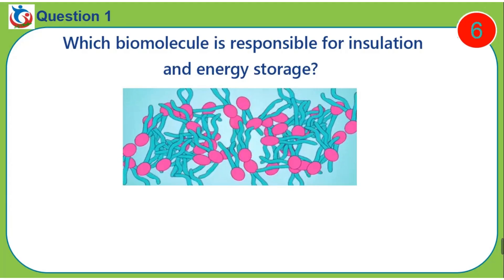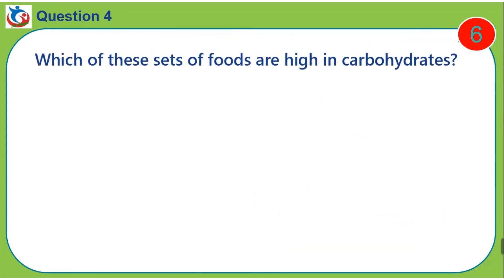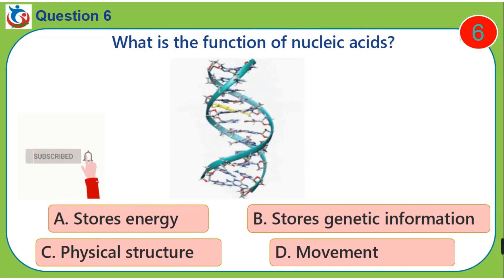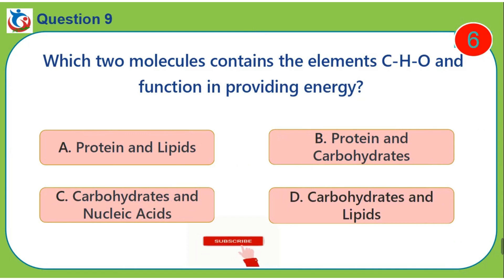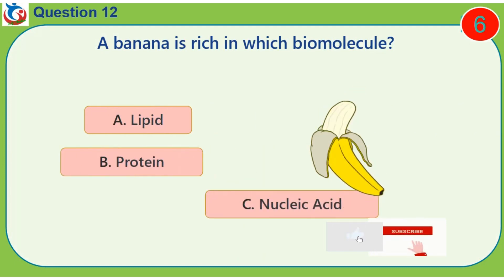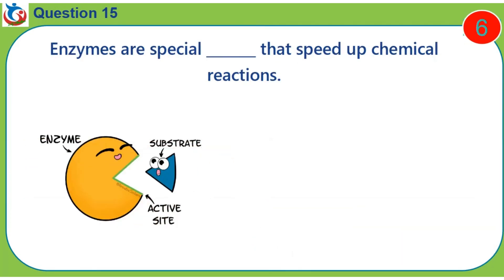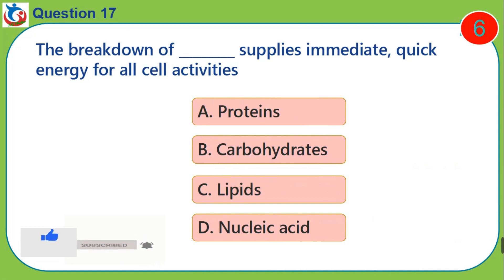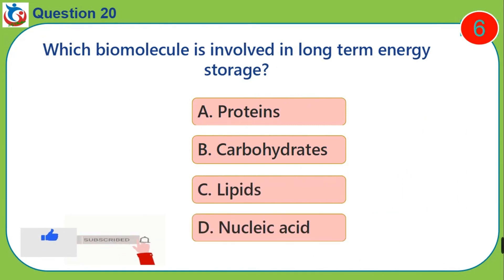Biology MCQ BIOMOLECULES | Top 20 Questions for Exam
This video is directed towards checking students understanding of Biomolecules or Biological Molecules. Biomolecules are Carbohydrates, Fats and Oils called Lipids, Proteins and Nucleic Acids which support life processes.